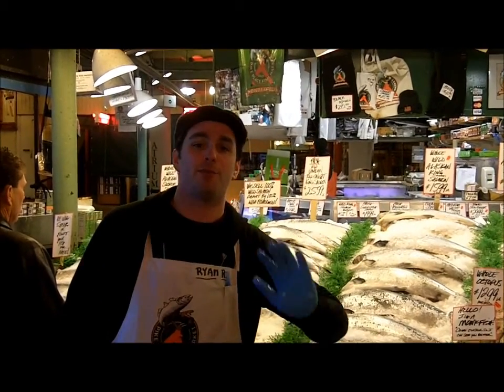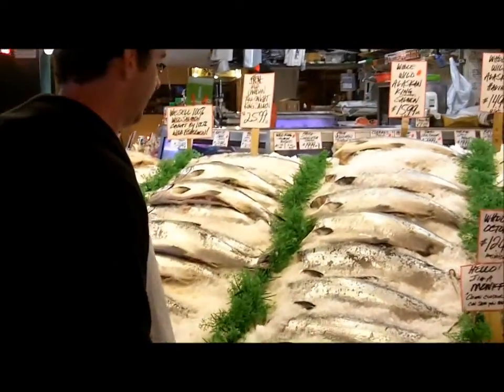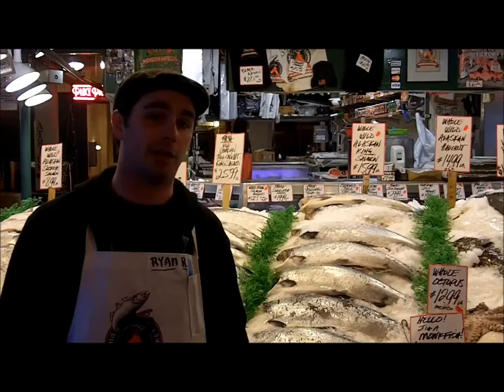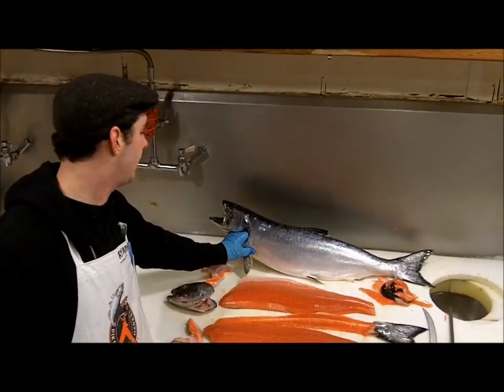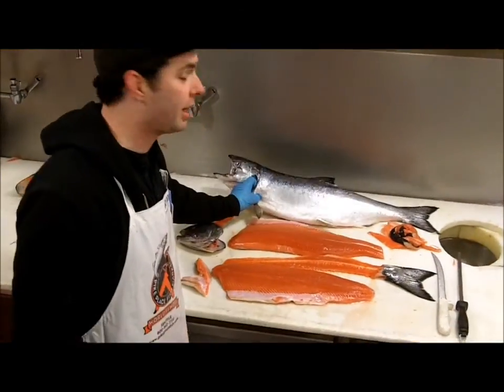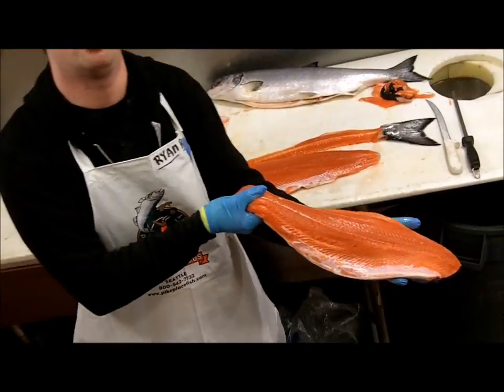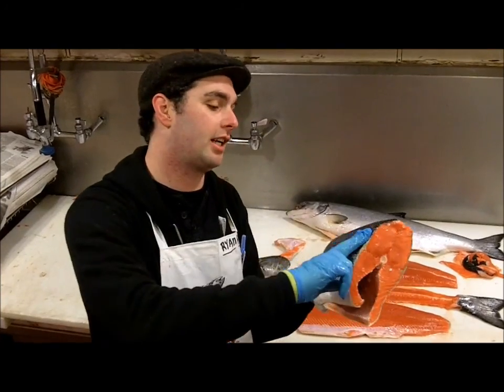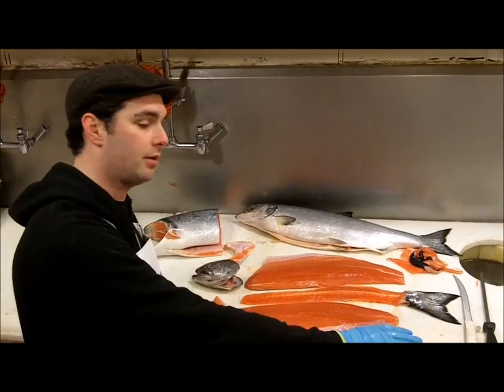How to Buy a Whole Salmon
Buying a whole salmon is a great way to save some money if you're buying a good amount of fish and allows you more freedom to have the fishmongers cut your fish exactly the way you want it. Ryan is going to give you some quick tips on ordering a whole salmon.